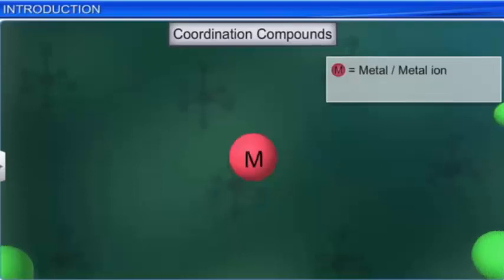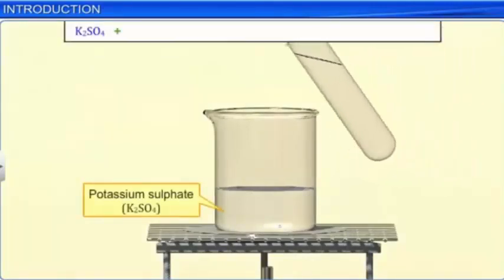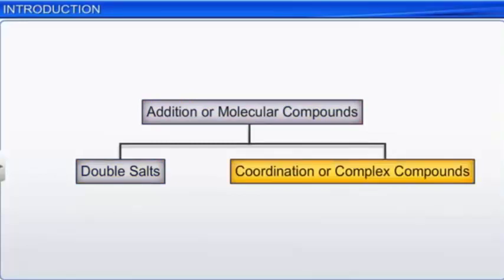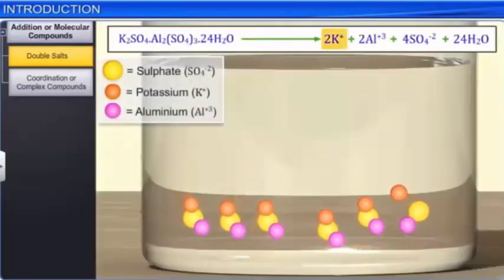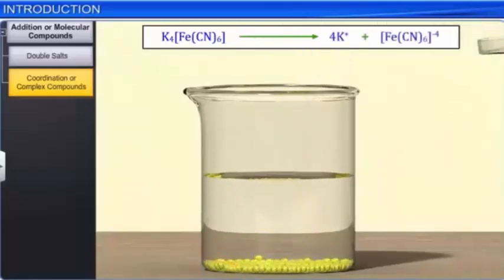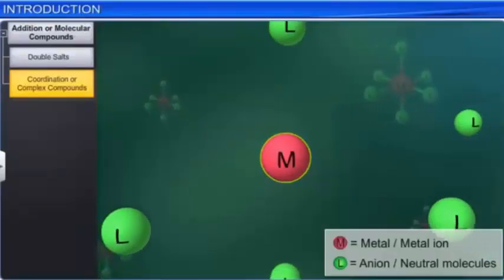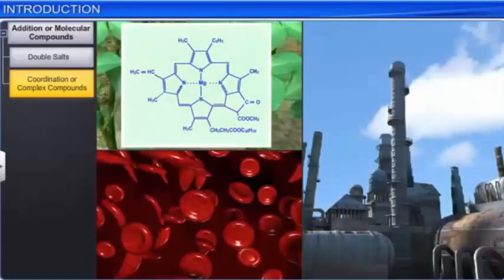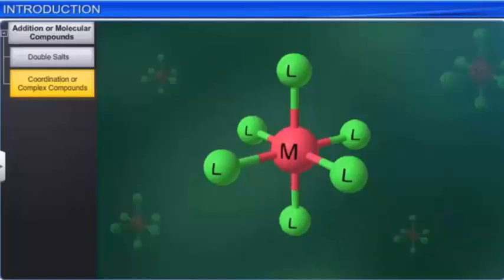class 12|chapter 5 | CBSE|state board